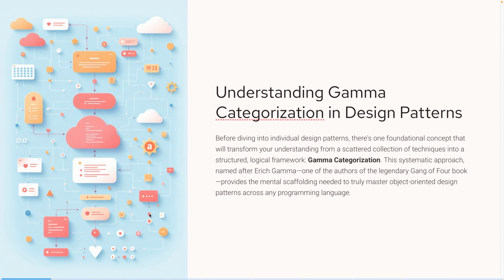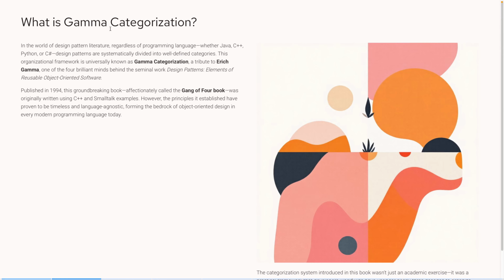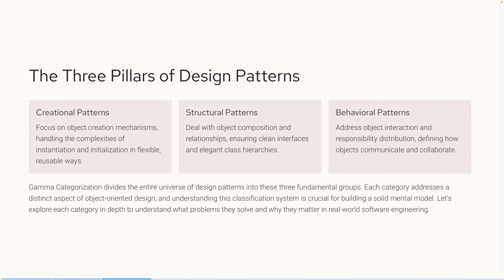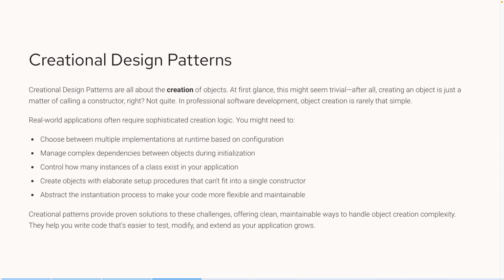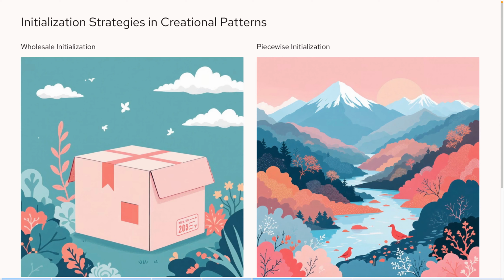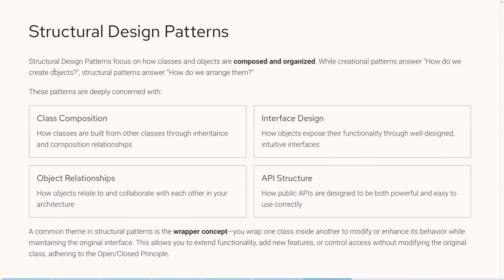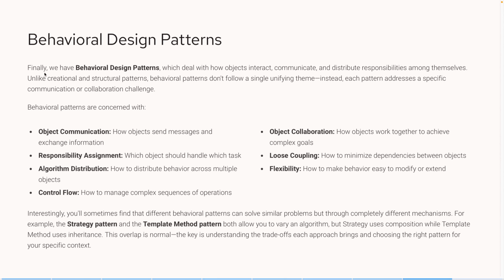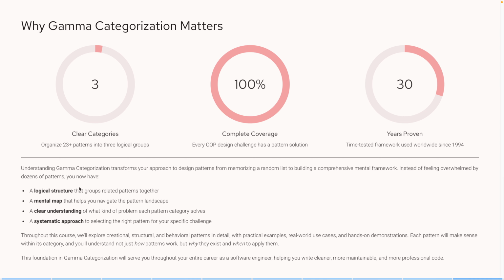7. Gamma Categorization Explained | Creational, Structural & Behavioral Design Patterns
Before learning individual design patterns, it’s important to understand how they are categorized.

In this video, I explain Gamma Categorization of Design Patterns, a standard classification introduced by Erich Gamma, one of the authors of the famous Design Patterns.

You’ll learn:
 • What Gamma Categorization means
 • The three main categories of design patterns
 • Creational Design Patterns and object creation concepts
 • Structural Design Patterns and API design
 • Behavioral Design Patterns and object interaction
 • Why this classification matters in real-world software development

This video is perfect for:
 • Beginners learning design patterns
 • Java, C#, JavaScript, and .NET developers
 • Software engineers preparing for interviews
 • Anyone studying object-oriented design

📌 Watch till the end to build a strong foundation before diving into individual design patterns.